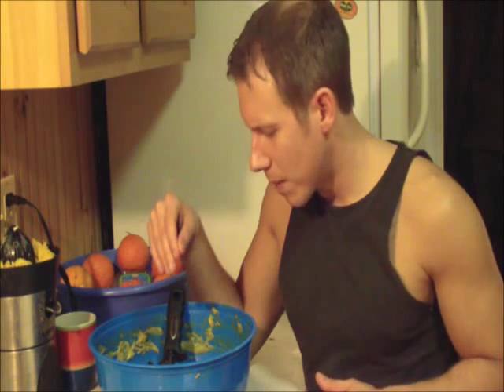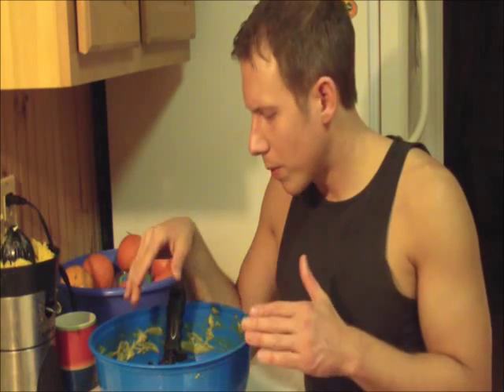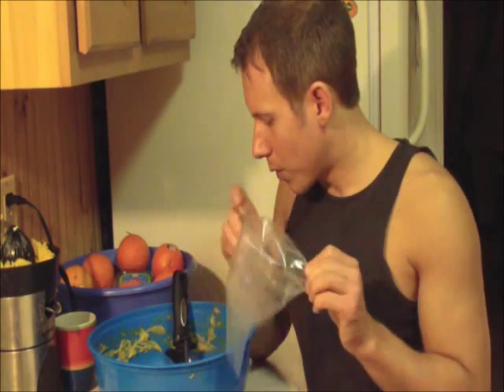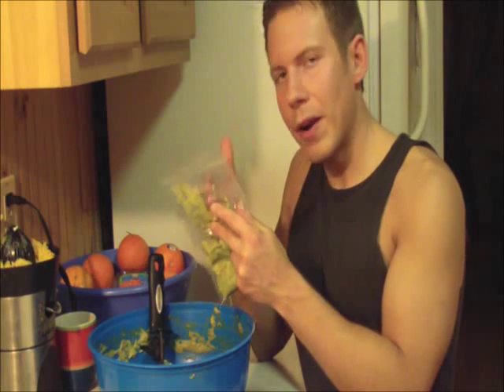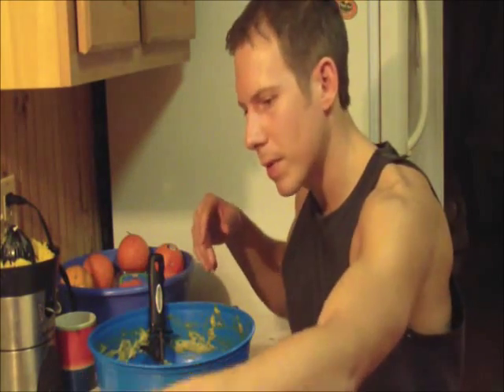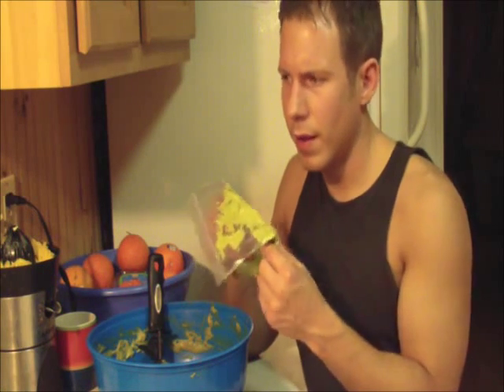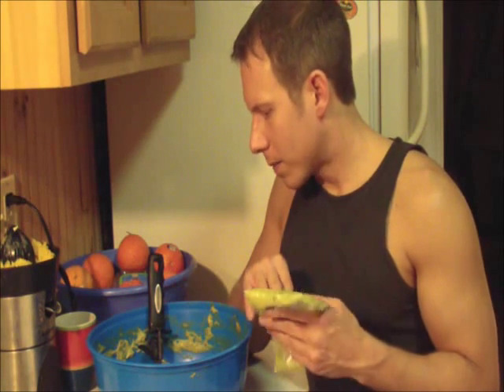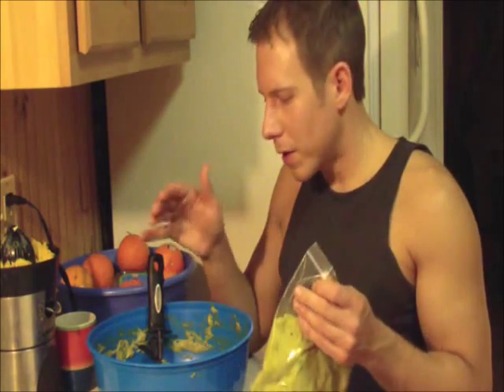How to freeze guacamole for raw vegan low-fat salad dressings?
***To make it lower fat- use lower fat avocados or/and blend the guacamole with red pepper, zucchini, cucumber, leafy greens, or/and celery or with their juices. Or you could just stretch it out with more chopped ingredients.

So, I bought 2 cases of avocados because I got a really good deal on them and I didn't know what to do with them.  Luckily I just found out that you can freeze avocados.  So, I took all the avocados, deseed them, smashed them up, and made guacamole with  them with a bit of cilantro, green onions, hot pepper, chopped tomatoes, lemon juice..

Then put them in little freezer bags in half of a cup servings using 2 scoops of ice cream scoops. This is a good way if you want preserve the guacamole better and not use all of the guacamole at one time, because once you thaw it, the guacamole only last for so long.  ALSO, if you are trying to keep your fat down eating an 80/10/10 style diet the best way is to portion it out so you don't over eat them before hand.

I like to bring these to restaurants and salad bars for my salad dressings, because I find it really hard just to eat a salad plain when I go out and don't want to eat whatever salad dressings they have, because most of the time I put unhealthy preservatives like sodium sorbate or potassium benzoate. PLUS, I really like this salad dressing.  Gaucamole is definitely one of my salad toppings.

Also, a fast way to thaw out the guacamole is put it in a bowl with hot water and smash it a bit.  It usually thaws out really quick that way or you can just leave in the fridge or out for a bit.

If you like to know about the health benefits of avocados, being that avocados don't increase bad cholesterol much, increase good cholesterol, also may help with preventing and treating cancer, high antioxidants, good fat. ect.

I highly recommend doing search for avocados at Dr. Greger's Nutritionfacts.org